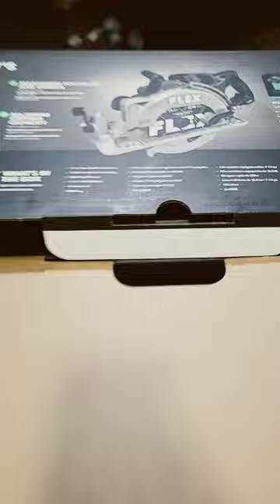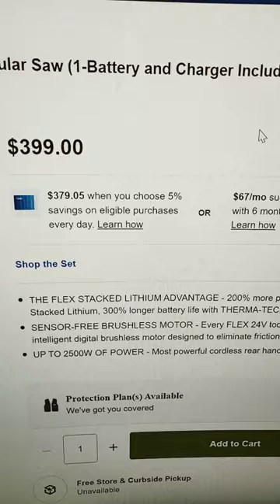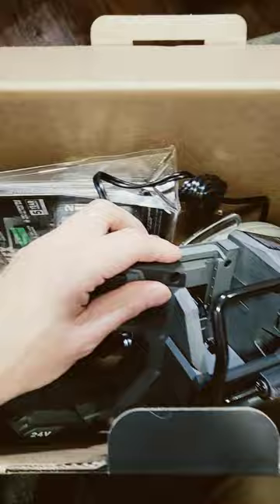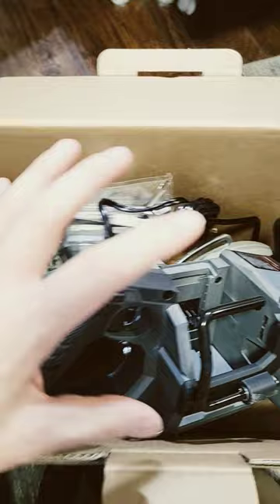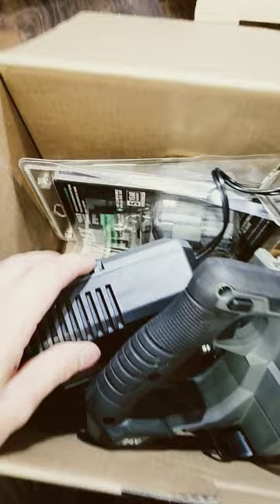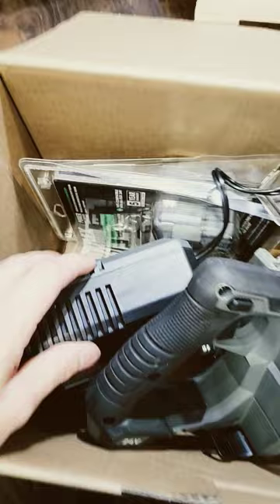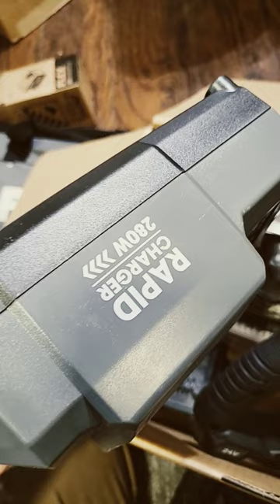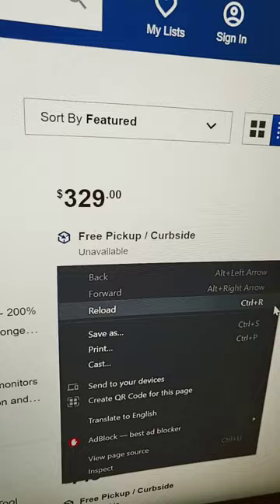FLEX BEST value??? Best Performance